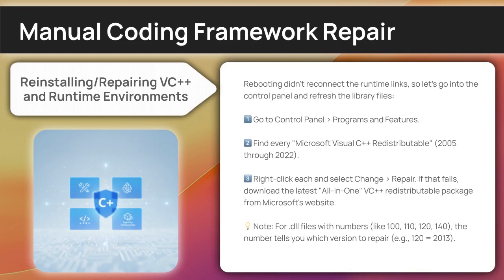Fix photowiz.dll Print Error!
Photowiz.dll: Tutorial: How to Troubleshoot DLL Error Codes in Windows Photo Printing Wizard. 🛠️⚙️ An optional system maintenance tool is available

Photowiz.dll not found on your Windows machine?  In the Windows environment, Photowiz.dll is a shared library file that provides Windows Photo Printing Wizard with instructions it needs to function. Missing file messages often appear when an application folder is incomplete or required dependencies are unavailable.

What is Photowiz.dll? The Windows Photo Printing Wizard library. It manages the localized UI rendering and unmanaged logic for the "Print Pictures" dialog, facilitating the localized scaling and layout of localized image data-links.

Photowiz.dll is a type of Native Win32 Library DLL that uses the Native Win32 Library in Windows Photo Printing Wizard. In this video, I’ll walk through commonly recommended troubleshooting steps to help address this issue.

▶ Covered in today’s video:

- Reviewing photowiz.dll requirements and compatibility
- Check the photowiz.dll technical specs

Timestamps:

00:00 - How to Fix photowiz.dll Error on Windows PC
00:20 - What Is photowiz.dll File Location and Purpose
00:39 - How to Reinstall photowiz.dll Using Official Methods
01:03 - Restart System to Apply File Changes
01:21 - Repair Coding Framework to Fix photowiz.dll Error
02:06 - Avoid DLL Download Scams for photowiz.dll